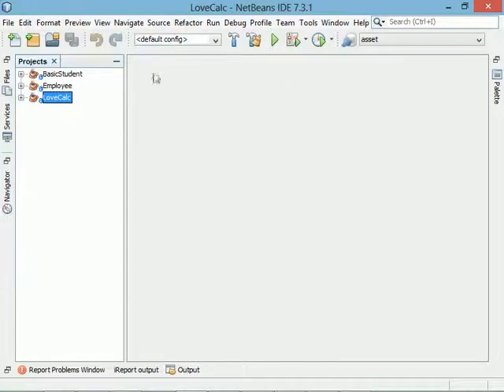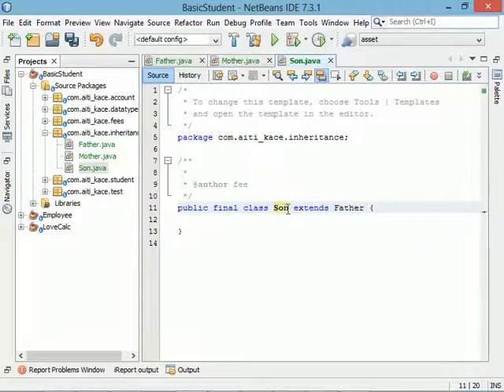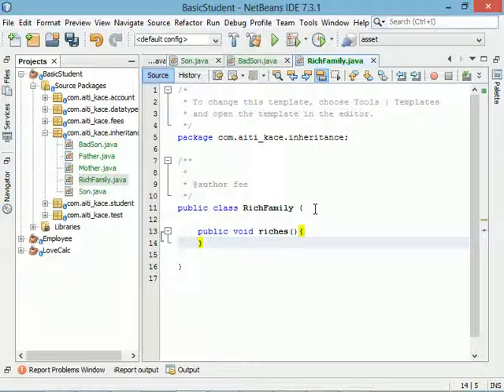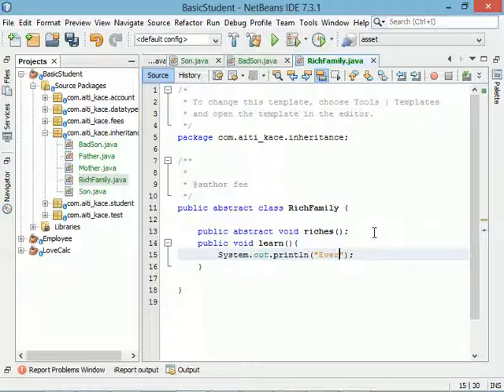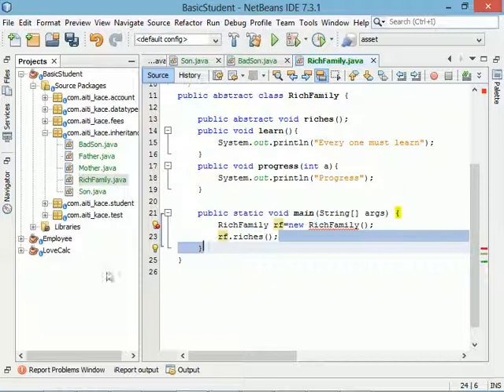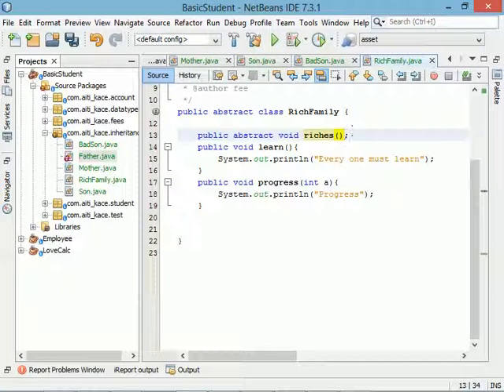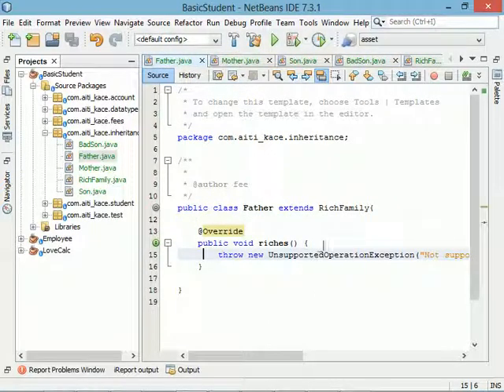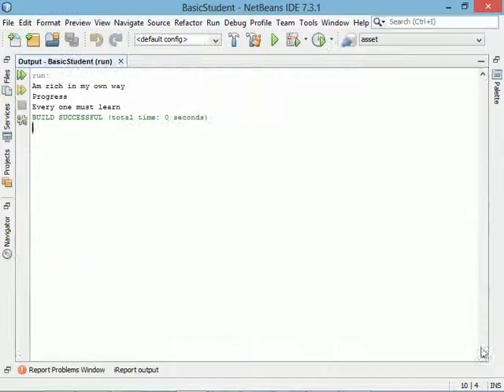Java Abstract Class Tutorial